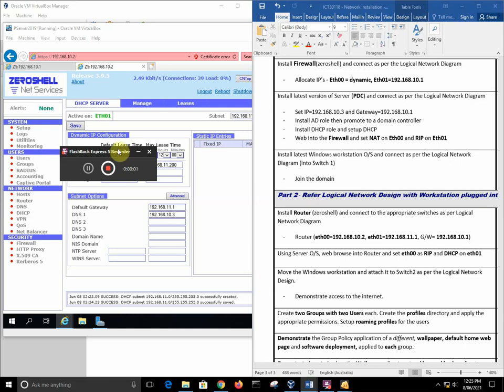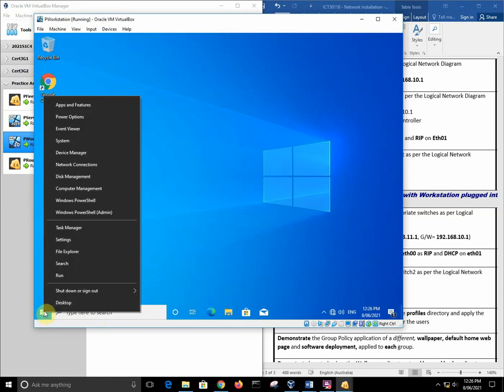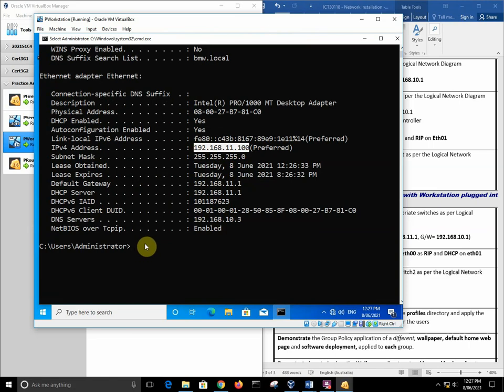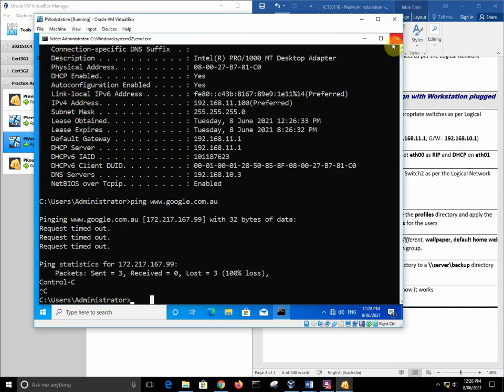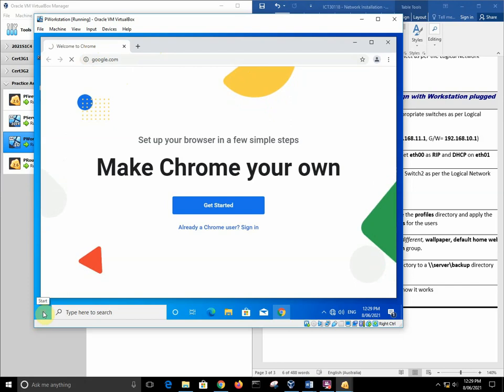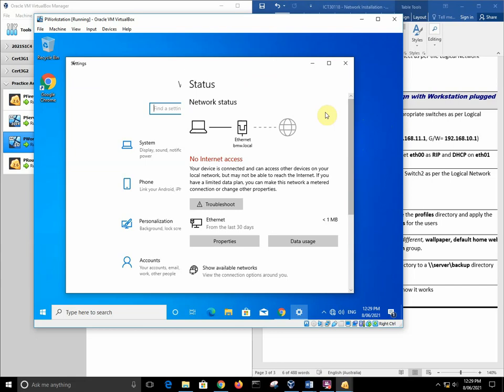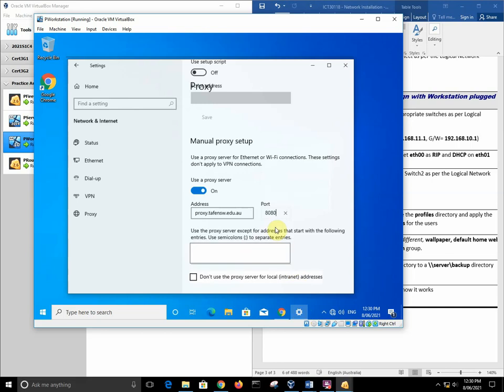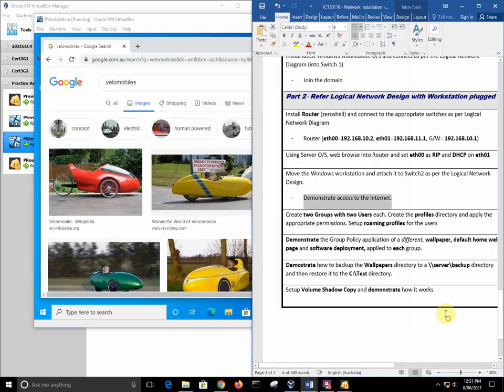C3 Practice 2021S1 Q6